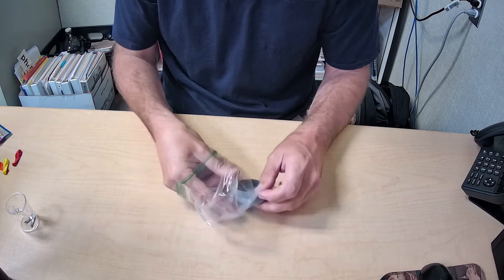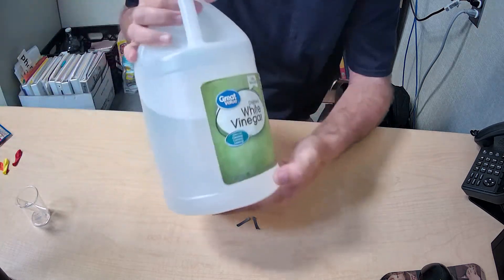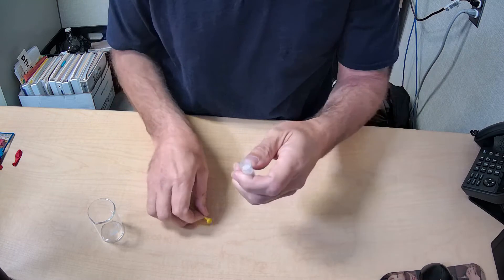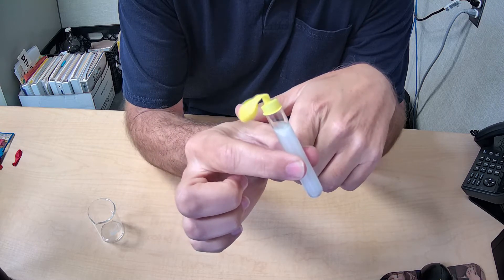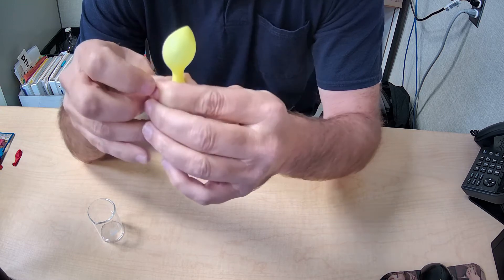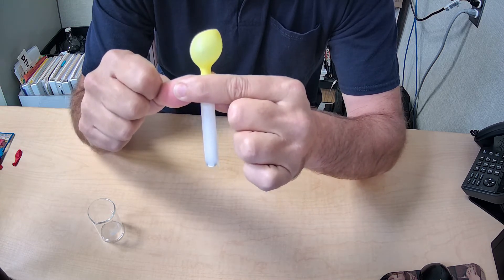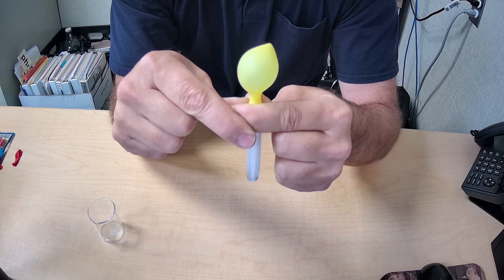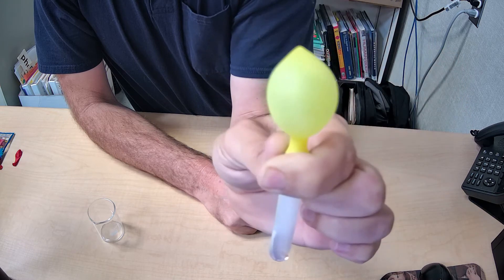Making and Exploding Hydrogen Gas- a simple way to make hydrogen gas with vinegar and magnesium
In this lab demo I do a chemical reaction with magnesium and vinegar with the goal of making a small amount of hydrogen gas. At the end of the video I burn the hydrogen which makes a small explosion.